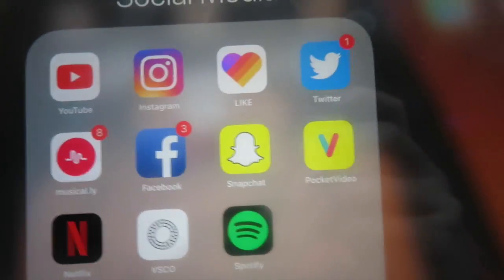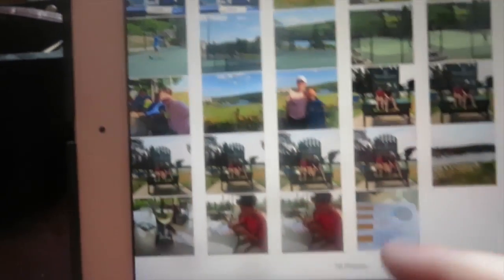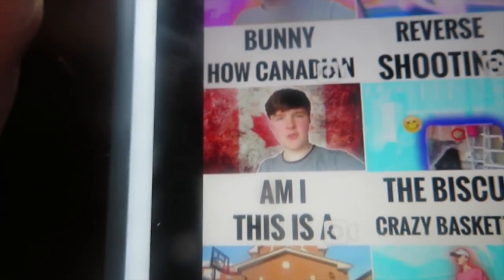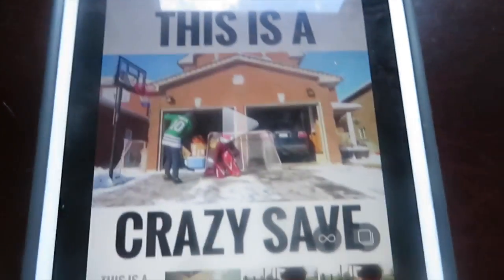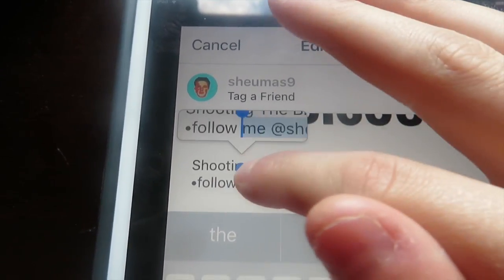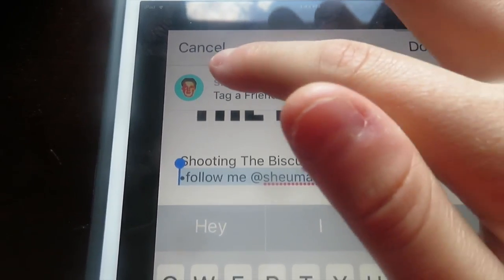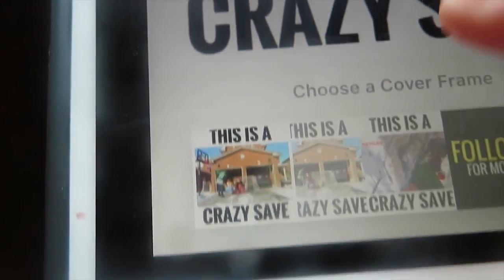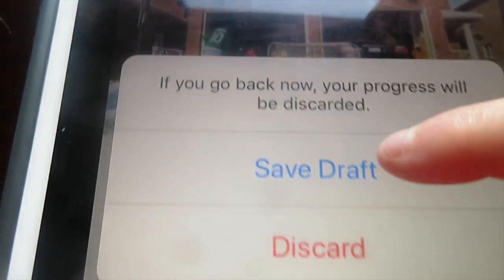HOW TO MAKE THESE INSTAGRAM VIDEOS 😊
Musical.ly: @jamesmullaly
LIKE: @jamesmullaly

FOLLOW HIM:
John's Social Media's

CYA TOMORROW!!